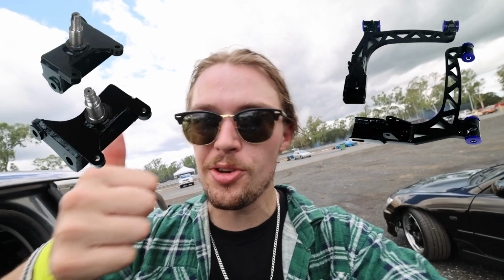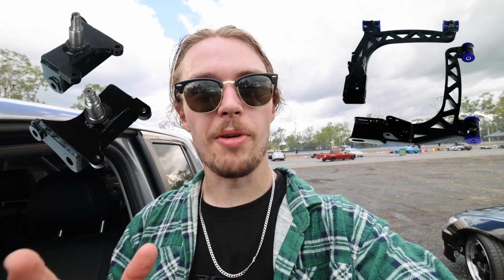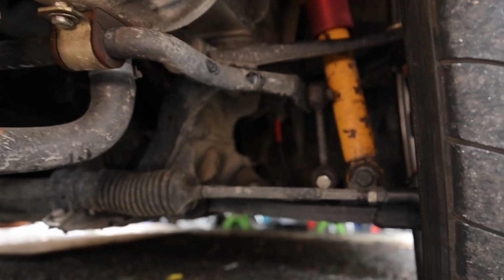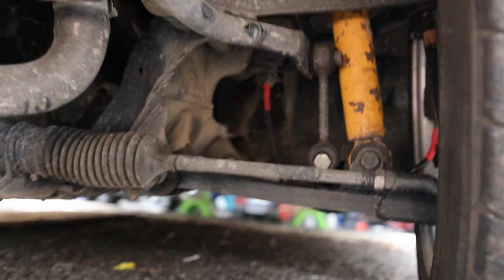FULL LOCK MIATA DRIFTING ! THIS IS CRAZY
Hey guys ! Today I am testing out the new destroy or die @DESTROYORDIE Miata angle kit on the track!! Yeww!